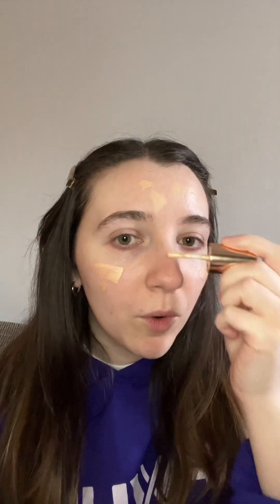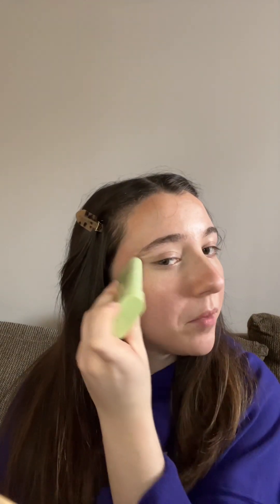GRWM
Grwm to record content 💄